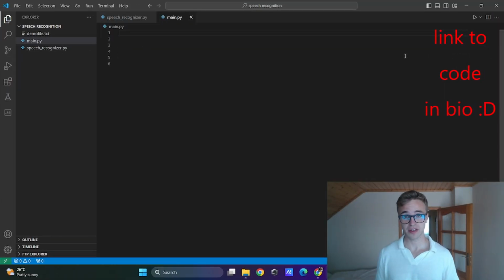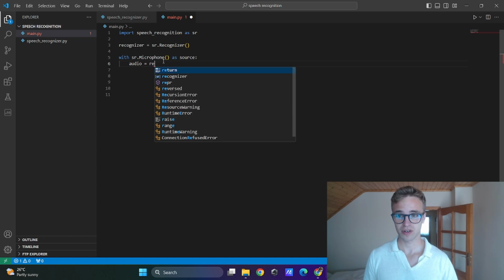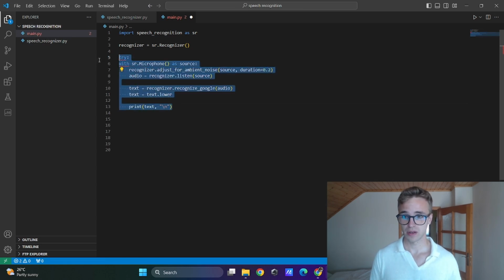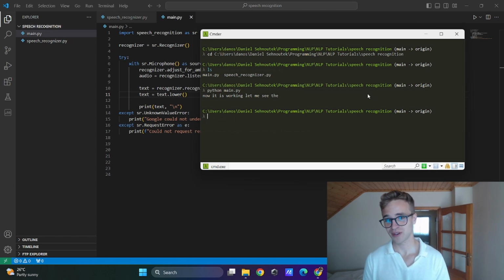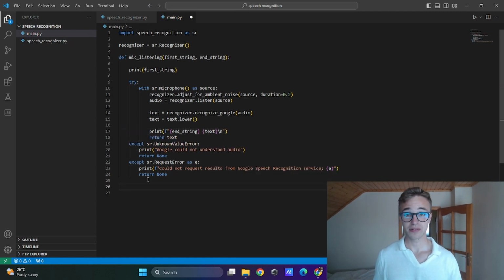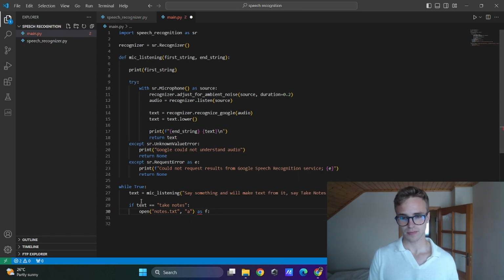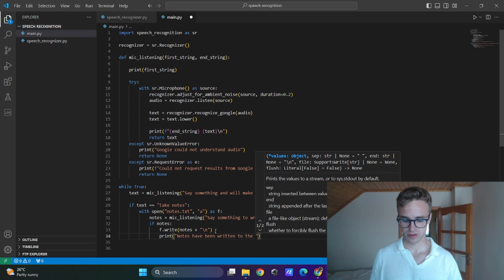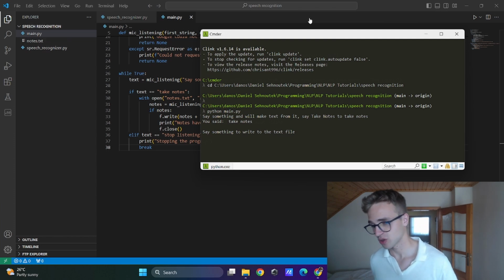Creating a Speech to Text Python Project 🤩🤗 NLP part 2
🌟 Dive into the world of AI with our beginner-friendly Python tutorial: "Creating a Speech to Text Python Project" 🌟

⭐️ Timestamps ⭐️
00:00 - Intro
00:26 - Importing libraries
01:04 - Code - Speech to text
03:40 - Testing Speech to text
04:37 - Code - Speech to notes
09:29 - Testing Speech to notes
10:30 - Outro

Embark on an exhilarating journey as we explore the creation of a Python Speech to Text project, tailored for beginners. 🚀 From understanding the basics of Natural Language Processing (NLP) to implementing a functional speech-to-text system, discover the fascinating world of AI in an engaging and practical way. 💻 Join us on this adventure to ignite your passion for coding and elevate your Python skills. 🌈

Let your imagination run wild as you learn to build, innovate, and deploy your AI speech-to-text project. 💫 Don't wait – start your journey today and unlock the potential of Python and AI. 💥 Embrace the future of technology and embark on a path to mastery! 🎉✨